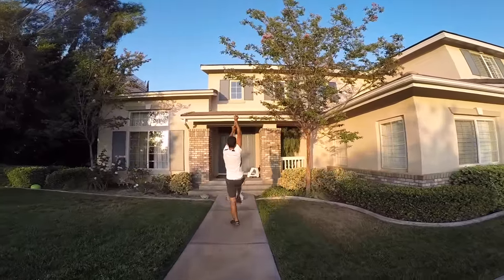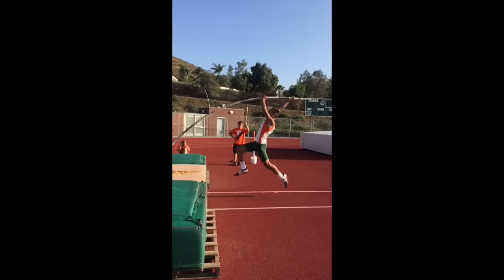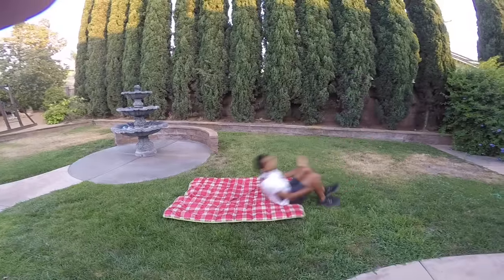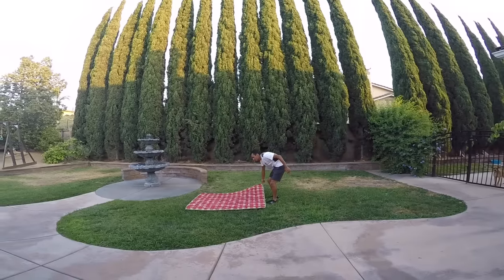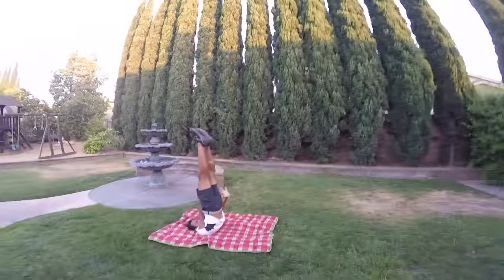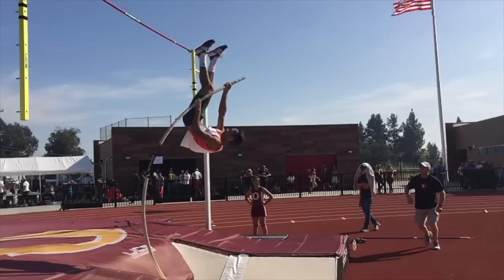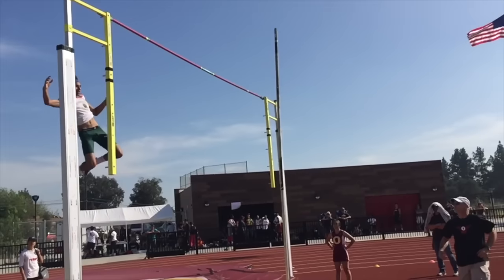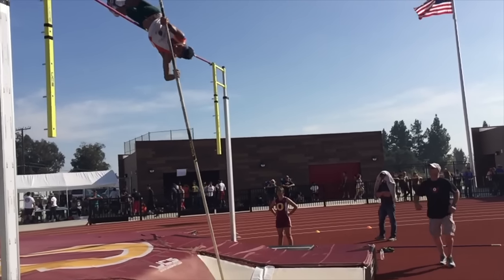Pole Vault: Swing up tutorial #2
This tutorial is a more in depth look on the swing up phase in the pole vault. It demonstartes drills that are easy to learn and can help a vaulter with their inversion. I hope you guys enjoy!

Questons???